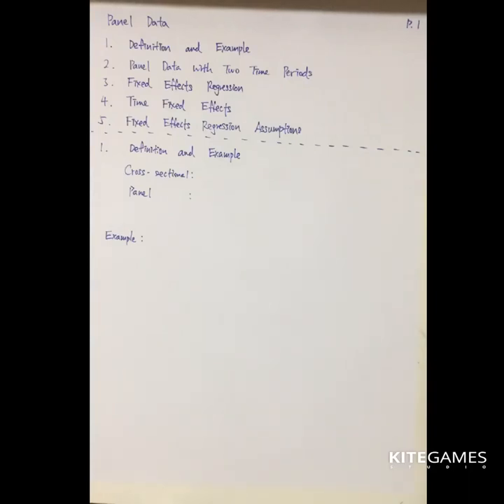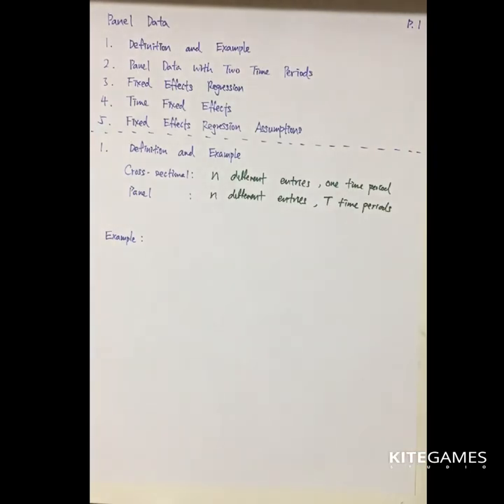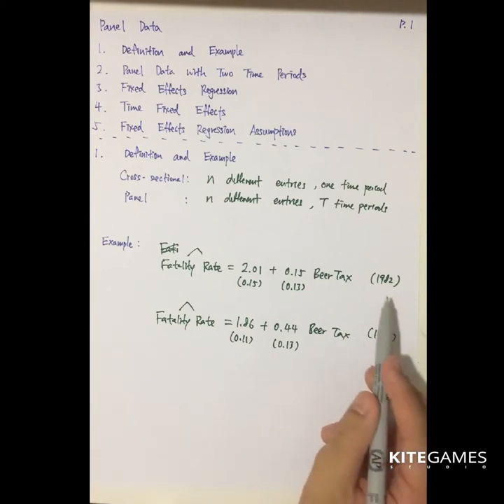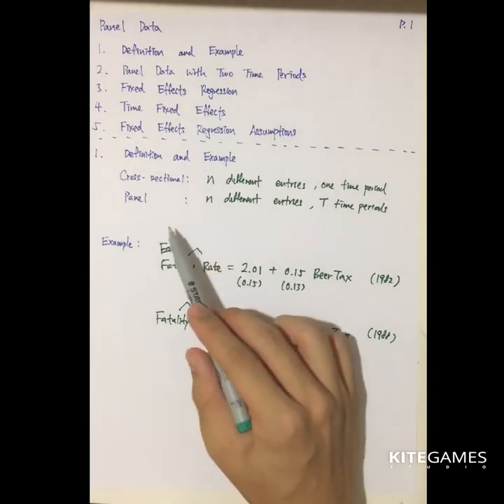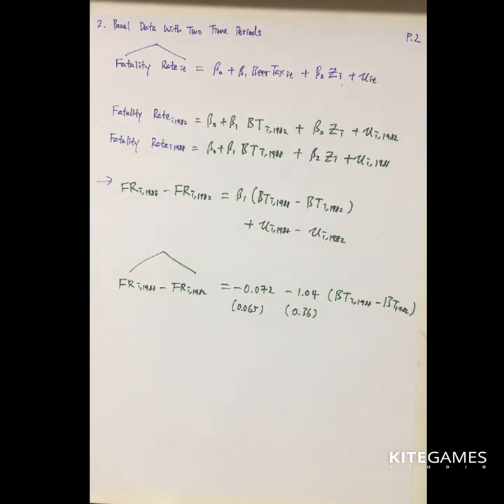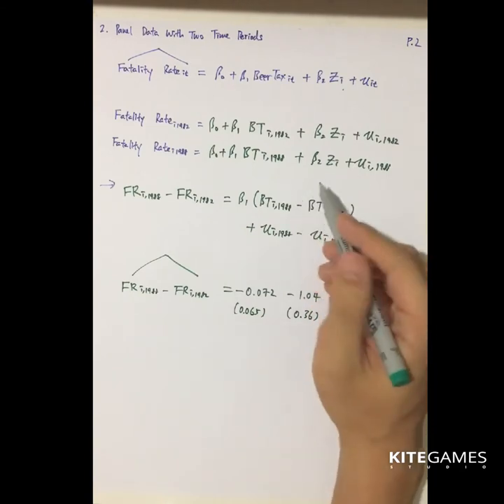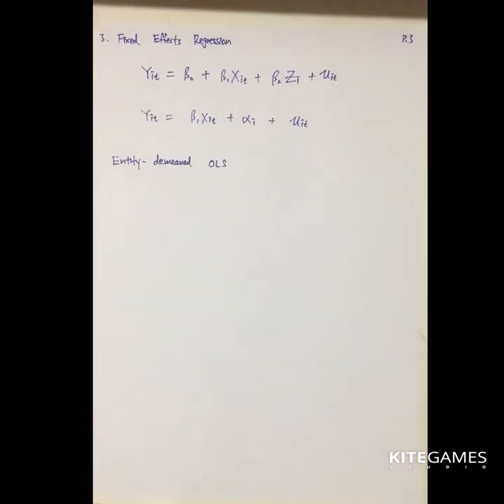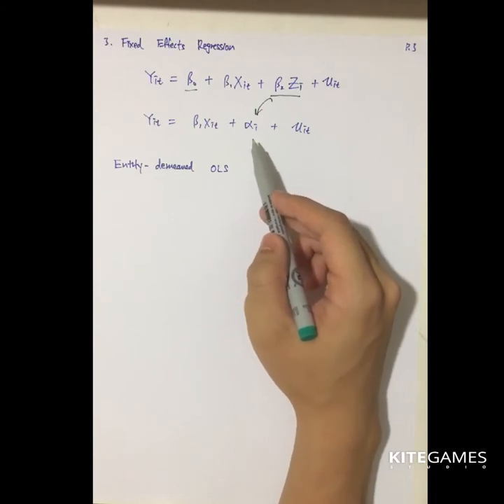13. Introduction to Econometrics: Panel Data (Part A)